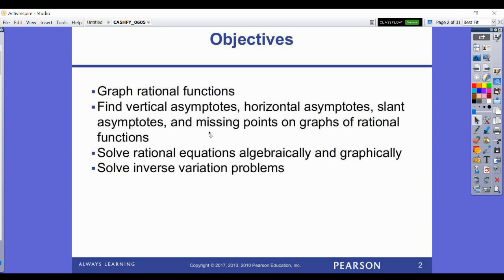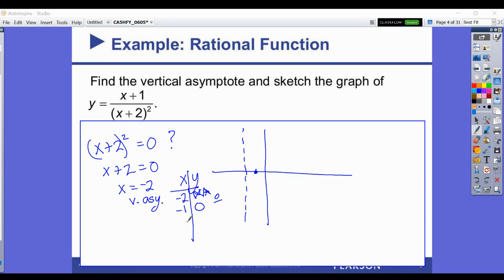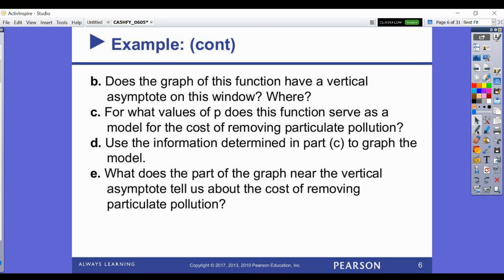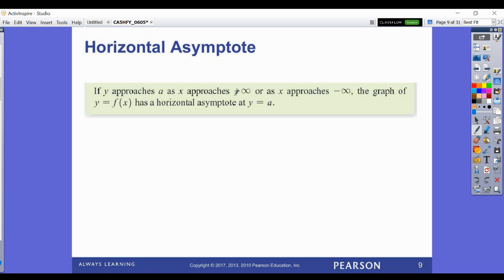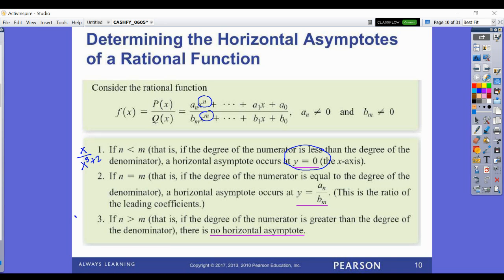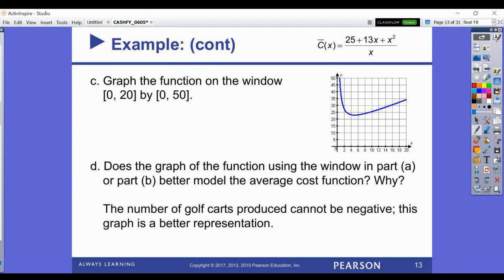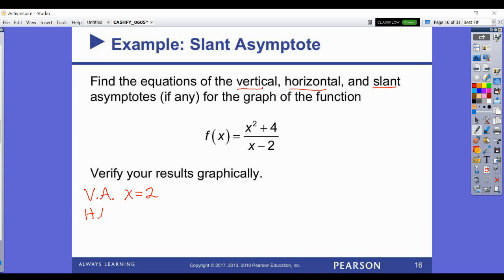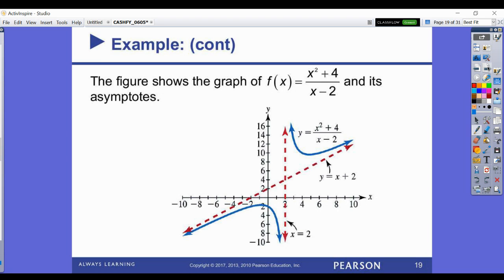College Algebra 6-5A Rational Functions